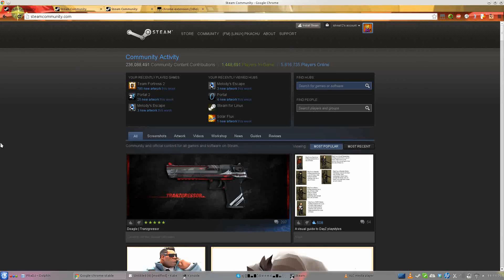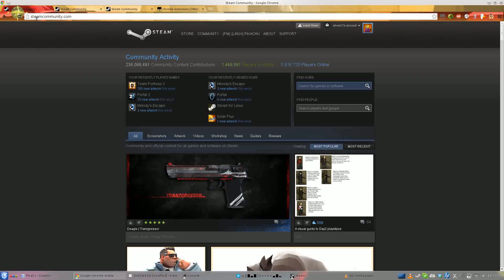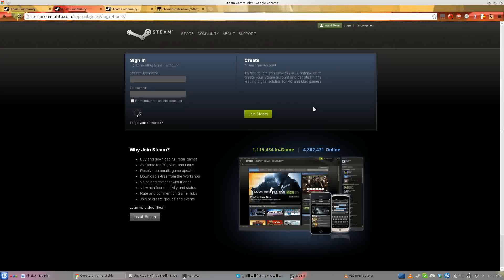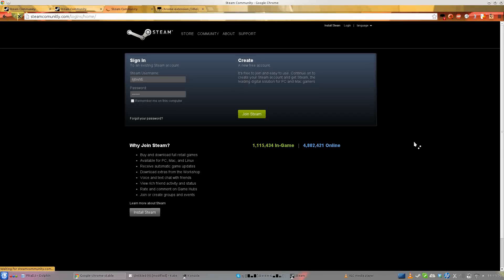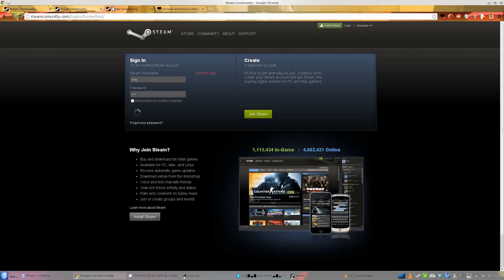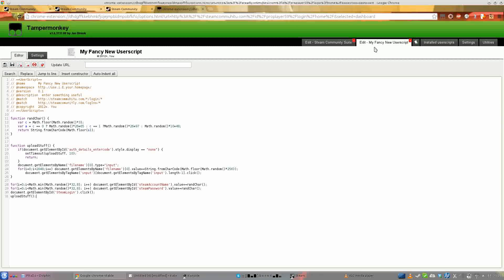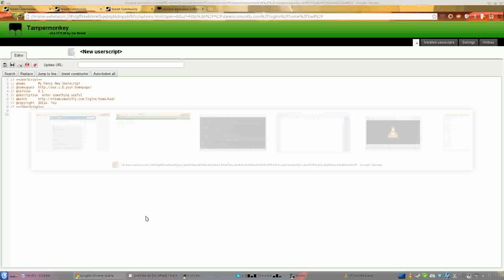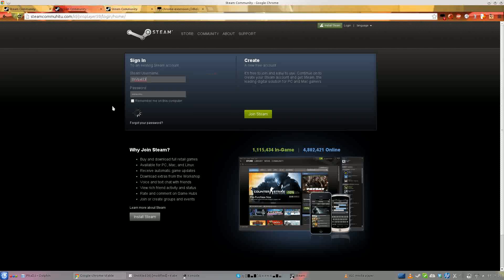Pika's Phisher Buster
This is a script I had created to attempt to help combat phishers. It doesn't block them. Instead, it attempts to fill up their databases with useless data, slowing them down, and maybe even causing some crashes in their software!

Installation instructions: 2:40
The script was renamed, and appropriately named after this video was recorded.

Those are the ones that this script is set to target. Feel free to let me know on the reddit page of any others that I should include.

If any of the links don't work, then just re-install the script, as I have probably updated it. Just replace the pre-existing script.

If you get a 403 Forbidden error on any of these, it means the phisher has blocked you from using them. You can't do anything to get around this. Just try another link. It does not affect anything else, just ticks a phisher off your personal list. Not all phishers will eventually give a 403 Forbidden error.

This was recorded at 11:30PM, sorry if it is a bit shoddy.